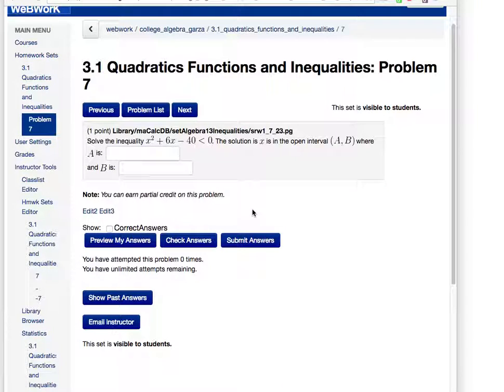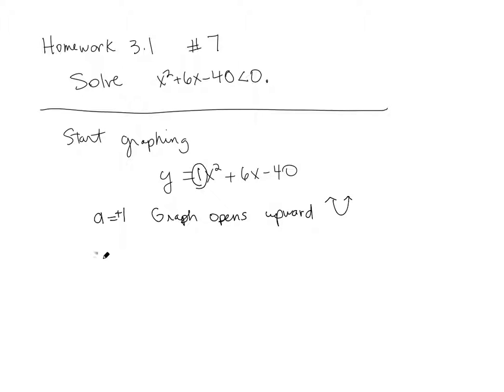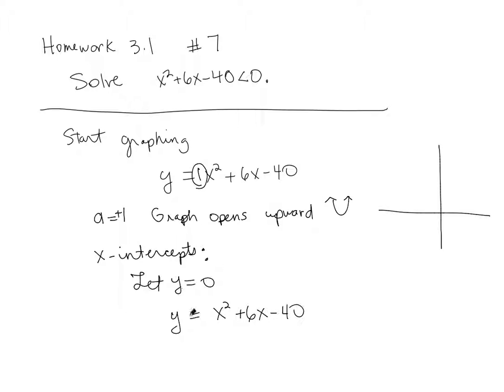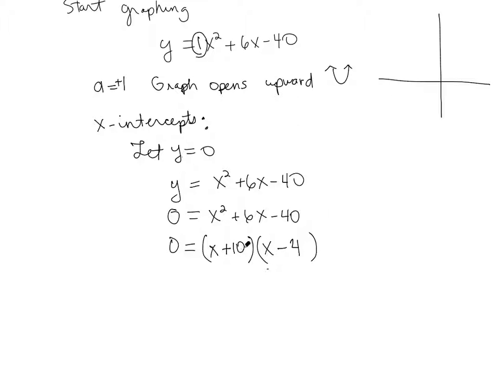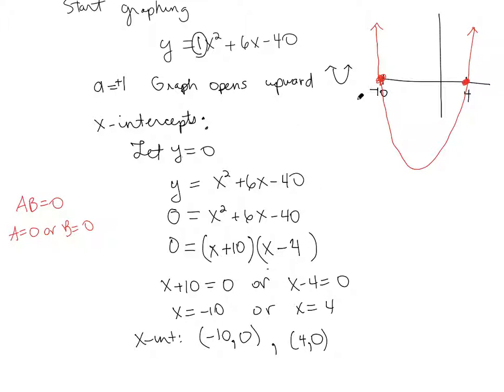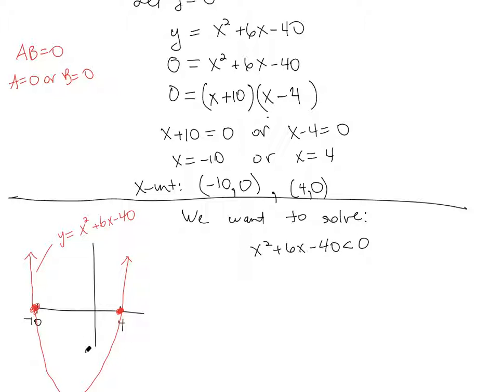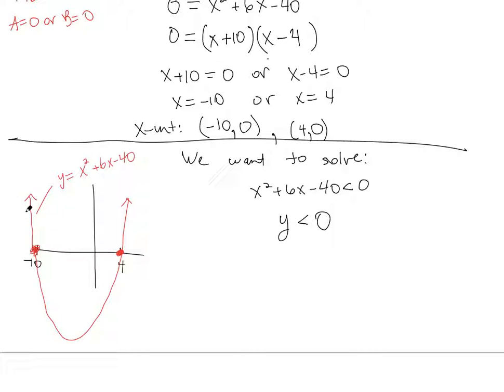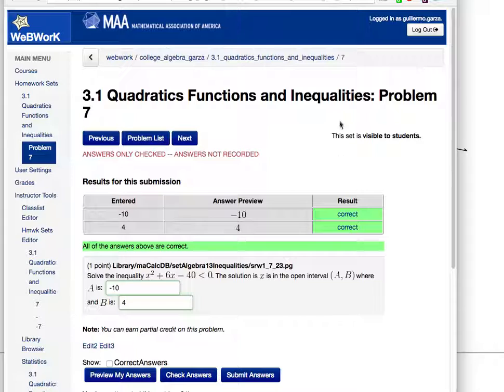College Algebra Homework 3.1 Problem #7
Help for #7 on Homework for section 3.1